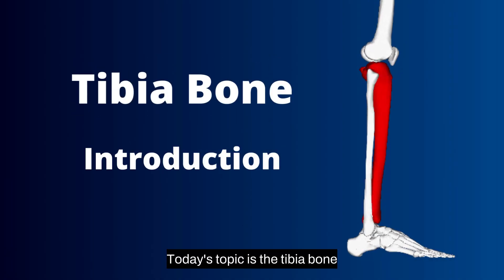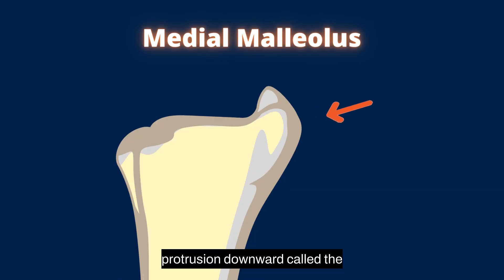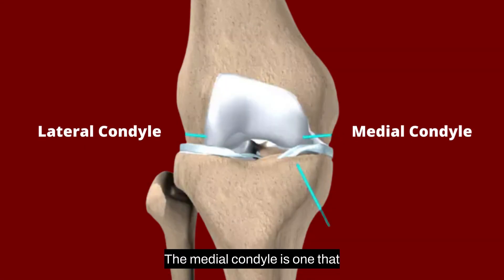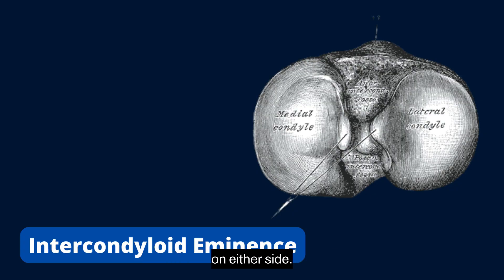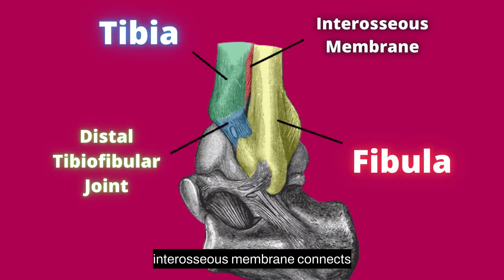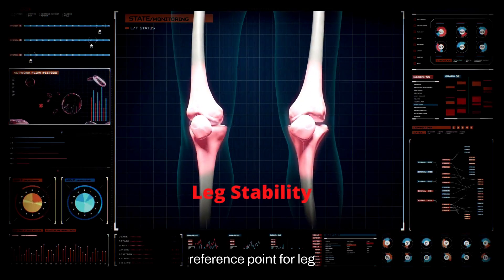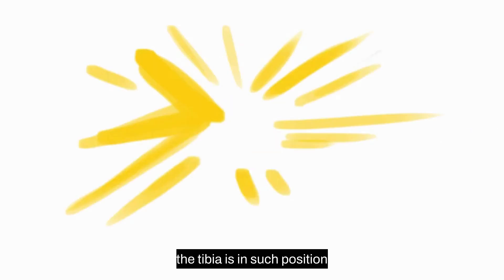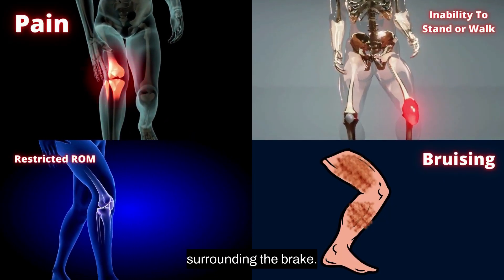Tibia Bone- Introduction, Anatomy, Function, Injuries and Treatment.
Chapters

0:00 Introduction
2:31 Function
3:13 Injuries
4:15 Treatment

The tibia (/ˈtɪbiə/; pl. tibiae /ˈtɪbii/ or tibias), also known as the shinbone or shankbone, is the larger, stronger, and anterior (frontal) of the two bones in the leg below the knee in vertebrates (the other being the fibula, behind and to the outside of the tibia), and it connects the knee with the ankle bones. The tibia is found on the medial side of the leg next to the fibula and closer to the median plane or centre-line. The tibia is connected to the fibula by the interosseous membrane of leg, forming a type of fibrous joint called a syndesmosis with very little movement. The tibia is named for the flute tibia. It is the second largest bone in the human body next to the femur. The leg bones are the strongest long bones as they support the rest of the body. In human anatomy, the tibia is the second largest bone next to the femur. As in other vertebrates the tibia is one of two bones in the lower leg, the other being the fibula, and is a component of the knee and ankle joints.

The ossification or formation of the bone starts from three centers; one in the shaft and one in each extremity.

The tibia is categorized as a long bone and is as such composed of a diaphysis and two epiphyses. The diaphysis is the midsection of the tibia, also known as the shaft or body. While the epiphyses are the two rounded extremities of the bone; an upper (also known as superior or proximal) closest to the thigh and a lower (also known as inferior or distal) closest to the foot. The tibia is most contracted in the lower third and the distal extremity is smaller than the proximal. The proximal or upper extremity of the tibia is expanded in the transverse plane with a medial and lateral condyle, which are both flattened in the horizontal plane. The medial condyle is the larger of the two and is better supported over the shaft. The upper surfaces of the condyles articulate with the femur to form the tibiofemoral joint, the weightbearing part of the kneejoint.[1]

The medial and lateral condyle are separated by the intercondylar area, where the cruciate ligaments and the menisci attach. Here the medial and lateral intercondylar tubercle forms the intercondylar eminence. Together with the medial and lateral condyle the intercondylar region forms the tibial plateau, which both articulates with and is anchored to the lower extremity of the femur. The intercondylar eminence divides the intercondylar area into an anterior and posterior part. The anterolateral region of the anterior intercondylar area are perforated by numerous small openings for nutrient arteries.[1] The articular surfaces of both condyles are concave, particularly centrally. The flatter outer margins are in contact with the menisci. The medial condyles superior surface is oval in form and extends laterally onto the side of medial intercondylar tubercle. The lateral condyles superior surface is more circular in form and its medial edge extends onto the side of the lateral intercondylar tubercle. The posterior surface of the medial condyle bears a horizontal groove for part of the attachment of the semimembranosus muscle, whereas the lateral condyle has a circular facet for articulation with the head of the fibula.[1] Beneath the condyles is the tibial tuberosity which serves for attachment of the patellar ligament, a continuation of the quadriceps femoris muscle.[1]
Facets

The superior articular surface presents two smooth articular facets.

    The medial facet, oval in shape, is slightly concave from side to side, and from before backward.
    The lateral, nearly circular, is concave from side to side, but slightly convex from before backward, especially at its posterior part, where it is prolonged on to the posterior surface for a short distance.

The central portions of these facets articulate with the condyles of the femur, while their peripheral portions support the menisci of the knee joint, which here intervene between the two bones.
Intercondyloid eminence

Between the articular facets in the intercondylar area, but nearer the posterior than the anterior aspect of the bone, is the intercondyloid eminence (spine of tibia), surmounted on either side by a prominent tubercle, on to the sides of which the articular facets are prolonged; in front of and behind the intercondyloid eminence are rough depressions for the attachment of the anterior and posterior cruciate ligaments and the menisci.
Surfaces

The anterior surfaces of the condyles are continuous with one another, forming a large somewhat flattened area; this area is triangular, broad above, and perforated by large vascular foramina; narrow below where it ends in a large oblong elevation, the tuberosity of the tibia, which gives attachment to the patellar ligament; a bursa intervenes between the deep surface of the ligament and the part of the bone immediately above the tuberosity.